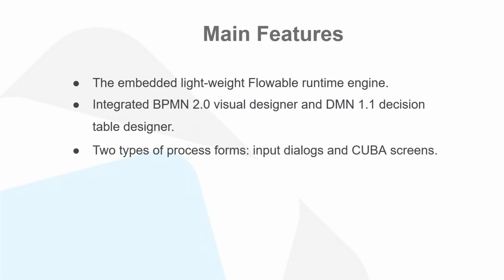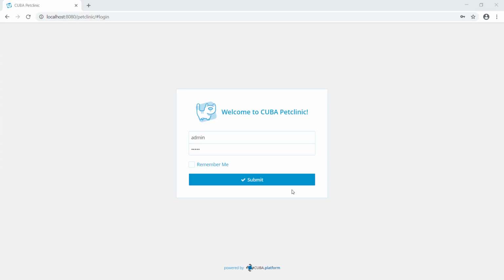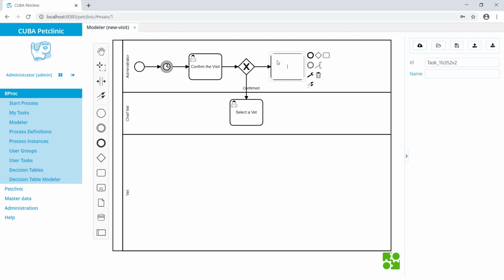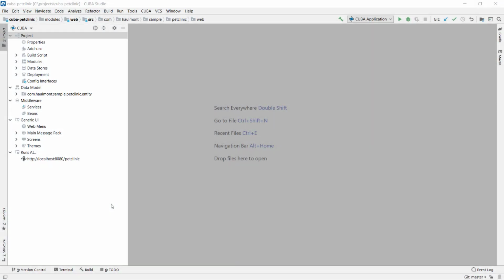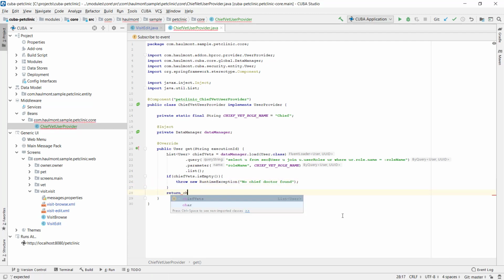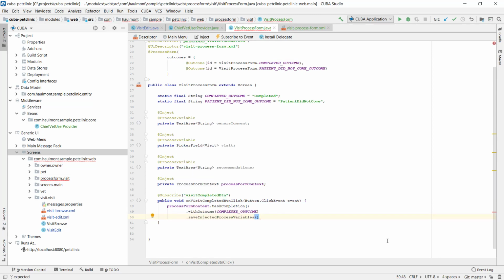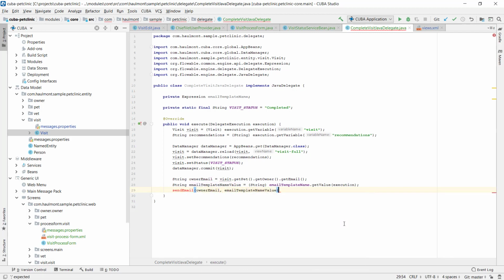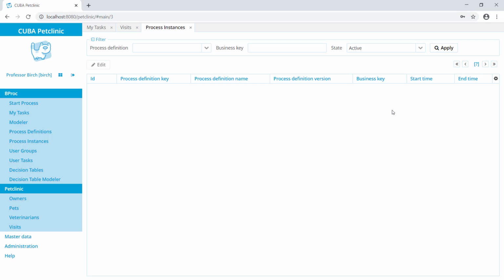BProc Add-on Video Tutorial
In this video, we will show how to implement BProc add-on to a CUBA application.

Timecodes:

00:00 - Introduction
00:30 - Main features of the BProc add-on
01:30 - About petclinic demo project
01:50 - Domain model of demo project
02:30 - Things to implement in demo
03:08 - Cloning demo application and adding the BProc add-on
03:36 - Extending data model
04:51 - Business process modeling
13:27 - Start process progrmmatically
16:19 - User Provider
17:51 - CUBA screen
22:50 - Service tasks
26:40 - Testing demo project
30:38 - Conclusion and further readings links